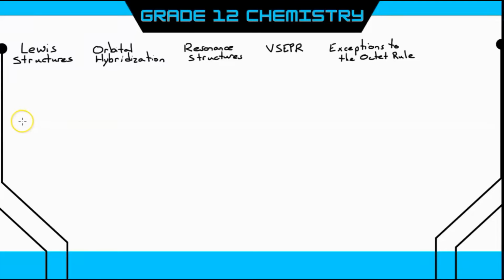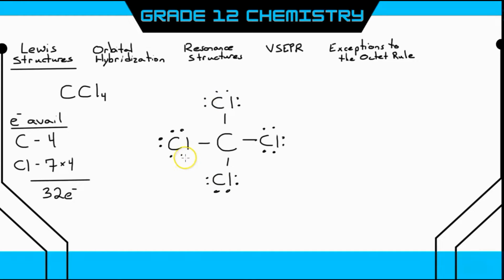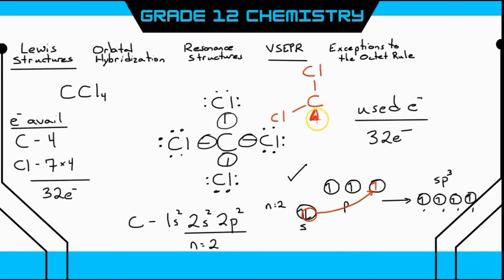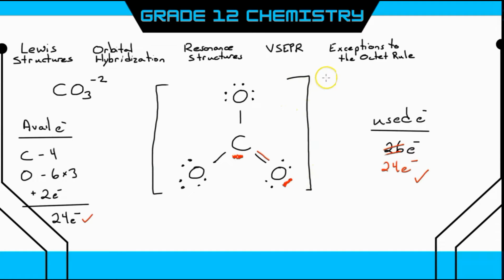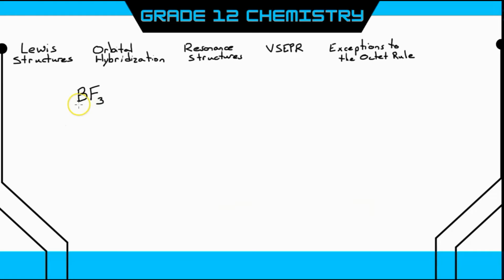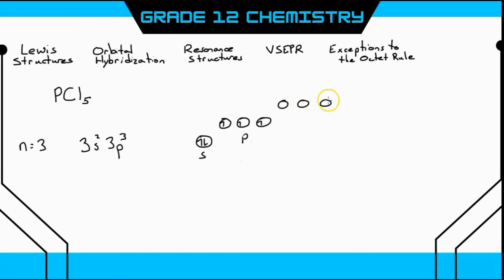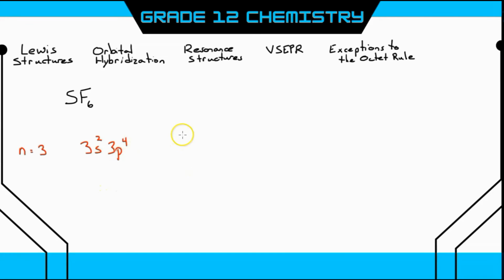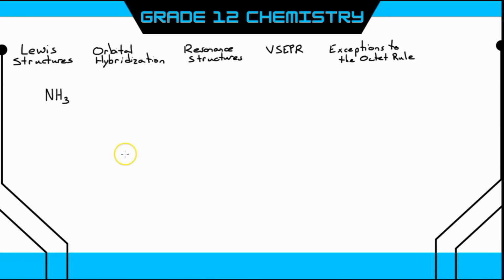All About Lewis Structures for Grade 12 Chemistry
Welcome to Physics Teacher.  This is a tutorial lesson to show how draw lewis structures including exceptions to the octet rule, orbital hybrization, VSEPR Theory and Resonance Structures from the grade 12 chemistry class.